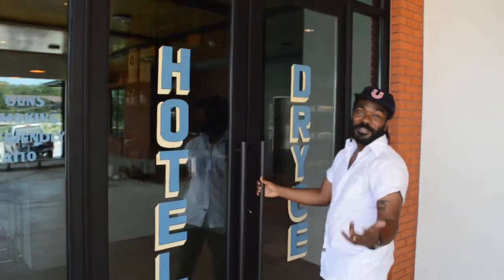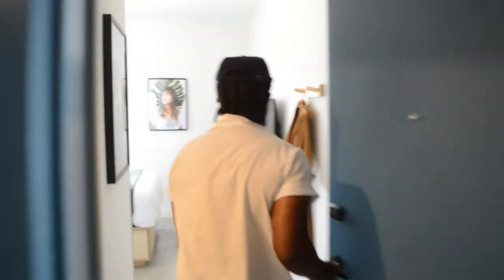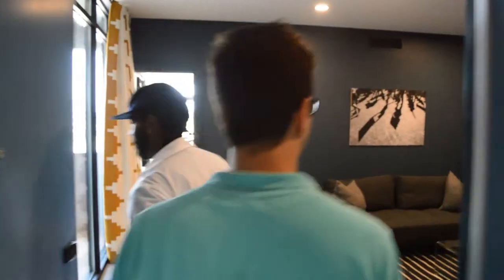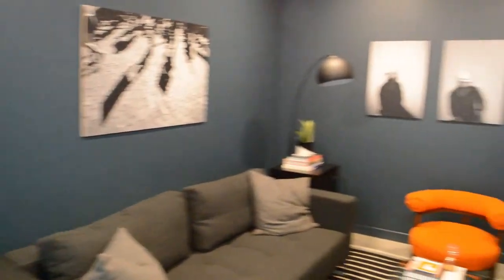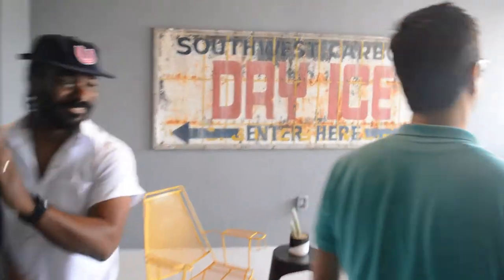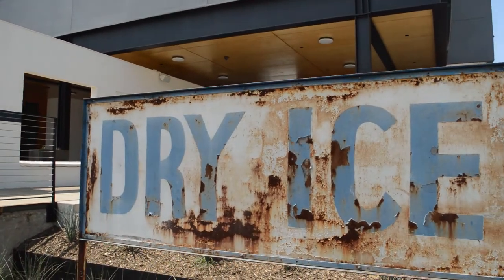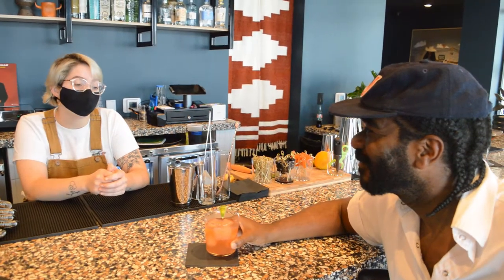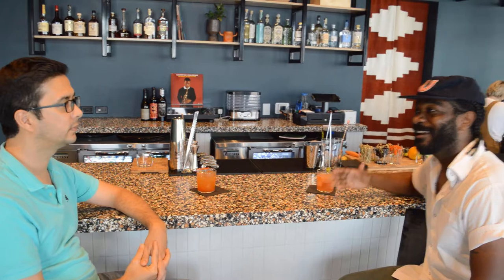Hittin' the Fort @ Hotel Dryce